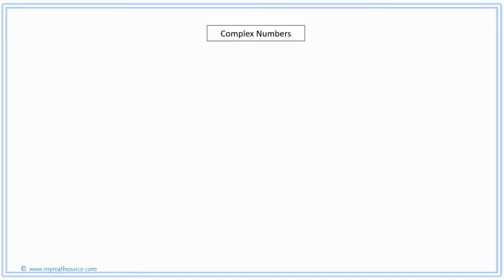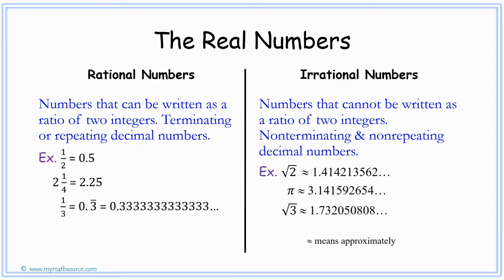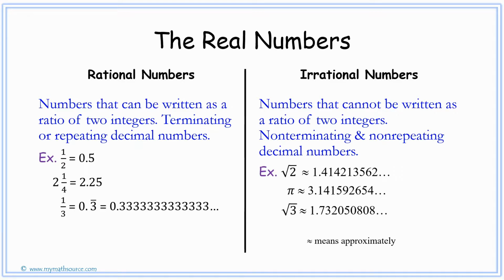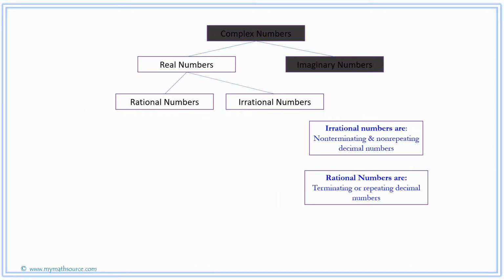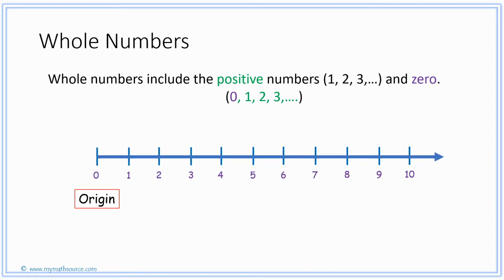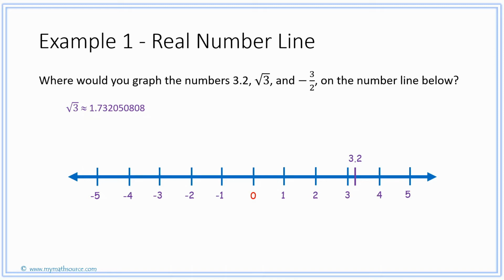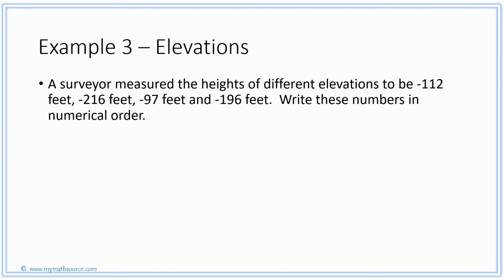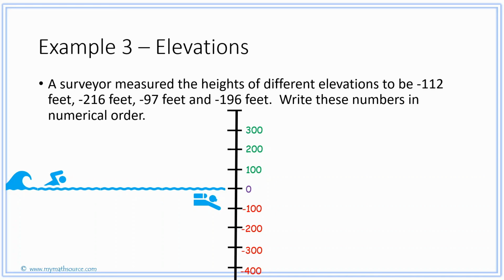Real Numbers and their Operations - Algebra 2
This instructional video is based on the contents found in the Algebra 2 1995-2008 Houghton Mifflin Harcourt Textbook.